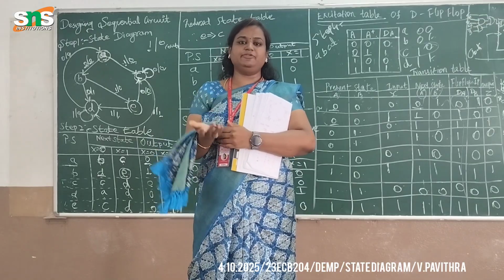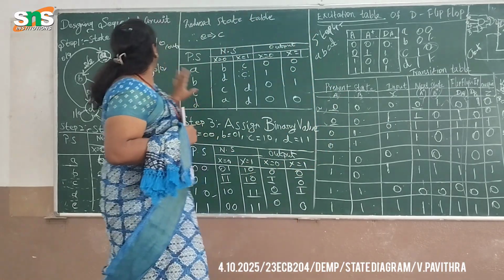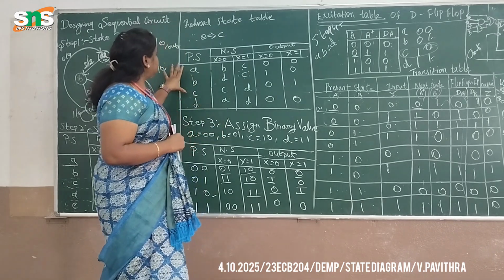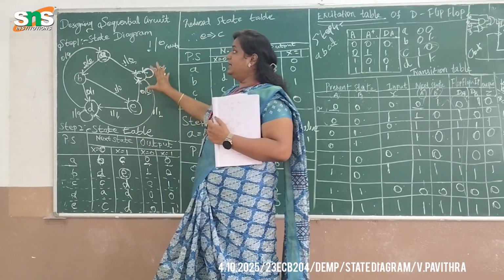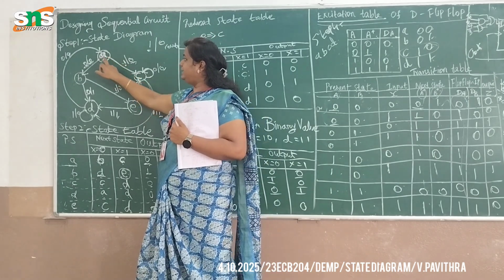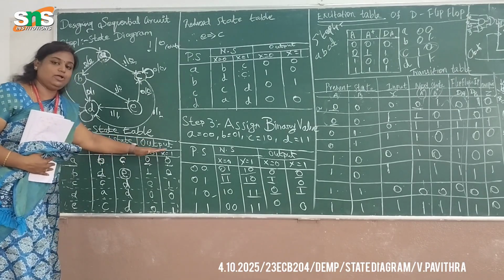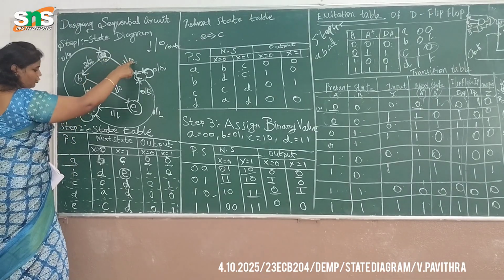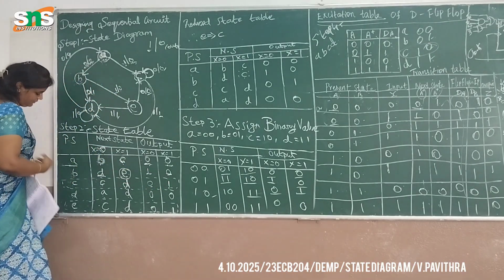State table in sequential circuits | Digital Electronics | SNS Institutions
A state diagram shows the states of a sequential circuit and the transitions between them based on input conditions.
A state table in sequential circuits shows how the circuit moves from one state to another based on inputs.
It lists the present state, input, next state, and output for every condition.
The state table helps in deriving flip-flop input equations and logic design.
It is the tabular form of a state diagram used to design sequential logic systems.
It visually represents how the circuit changes state and produces outputs over time.